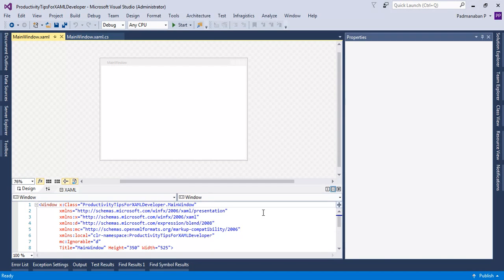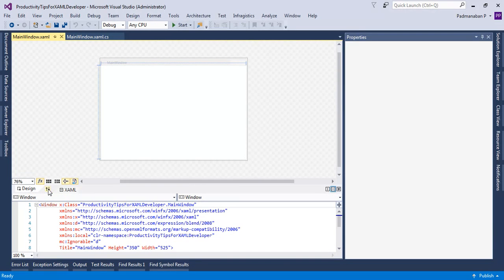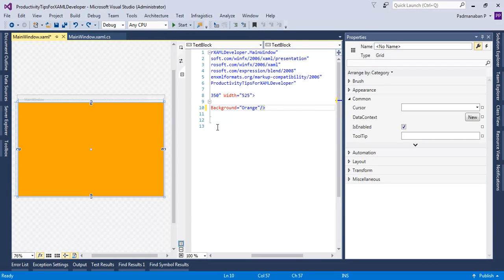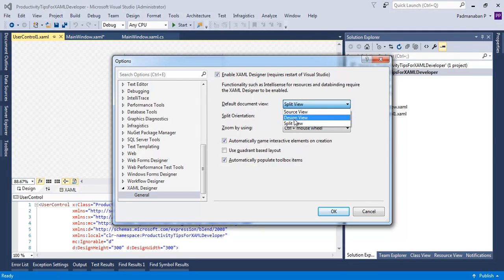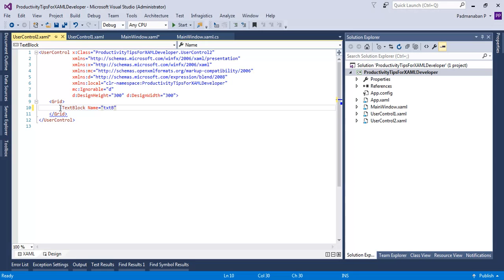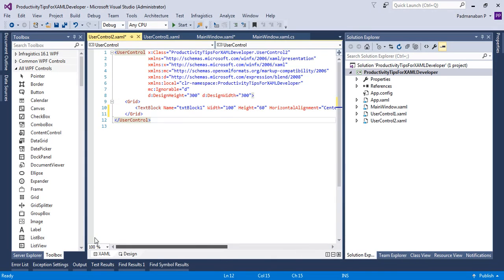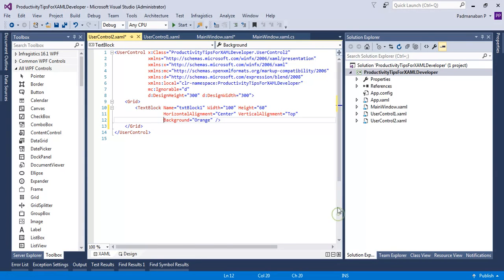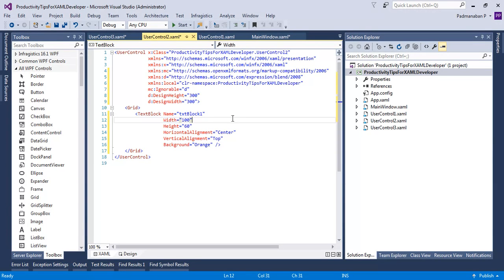Productivity Tips For WPF\XAML Developers - I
Productivity Tips for WPF\ XAML Developers